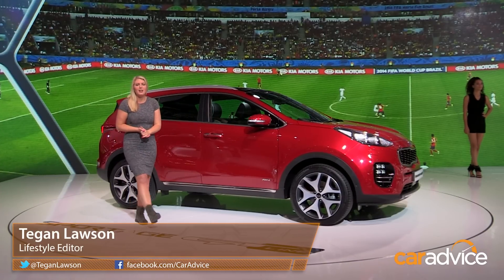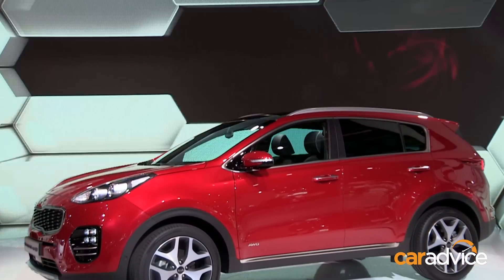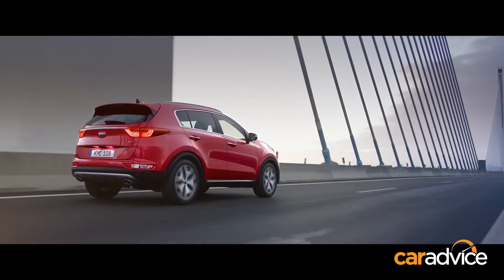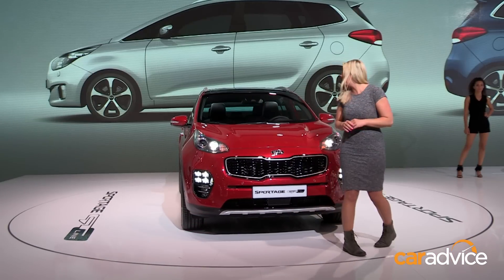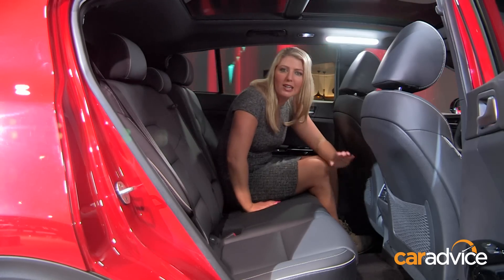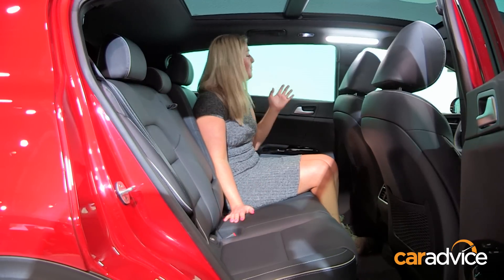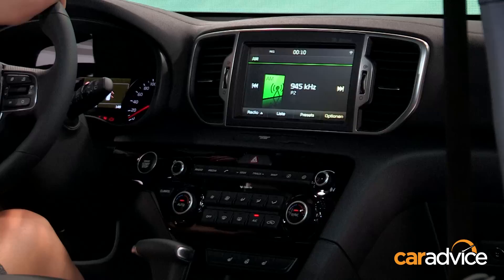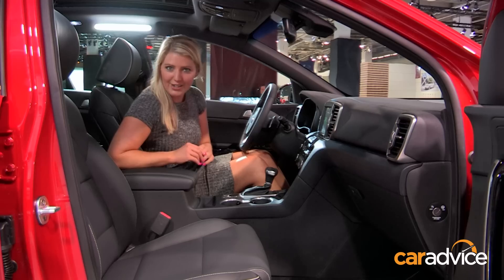2016 Kia Sportage Walkaround Interior & Exterior : 2015 Frankfurt Motor Show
Deliberately different, the Kia Sportage turned a few heads when the previous generation was launched and the fourth-generation is certainly a case of history repeating.

Certain to divide opinion, Kia admits the new generation aims to push the envelope when it comes to styling in the crowded segment.

The rear is far more angular and aggressive looking that the previous incarnation, while the front does take a little while to get used to.

The shape of the headlights is a little unusual, but it does start to grow on you.

It's the same height and width as before, but its longer.

Rear seat passengers benefit from more headroom and legroom. The floor is lower than it used to be without compromising ground clearance.

In the front, the centre console has a distinct European flair with a mostly new design including the touchscreen and air vents.

Inside, the new Sportage promises to be quieter than before, with significantly increased soundproofing through the cabin.

The Australian spec cars will have more safety features than ever before including autonomous emergency braking and lane keep assist.

It'll be available in three trim-levels, the Si, SLi and Platinum with a choice of 2WD or 4WD and three engine options; a 2.0-litre petrol, 2.4-litre petrol and a 2.0-litre turbo diesel all teamed to an automatic transmission.

Australia will miss out on the most advanced drive train offered in the European version of the new Sportage.

The new 1.6-litre T-GDI turbo petrol engine will be offered overseas in the Sportage, and with the new Hyundai Tucson.

Kia are currently selling up to 600 a month and are tipping the new car will improve on that.

The brand's seven-year warranty offering has played a big part in that, and the new Sportage will benefit from the same advantage.

The all-new Sportage is due to hit Australian shores in January 2016.